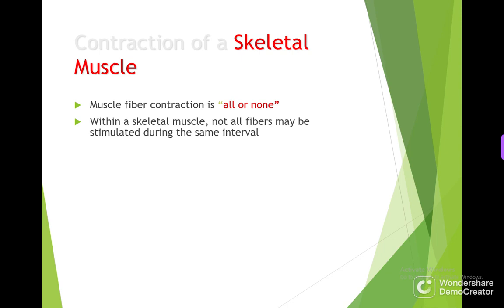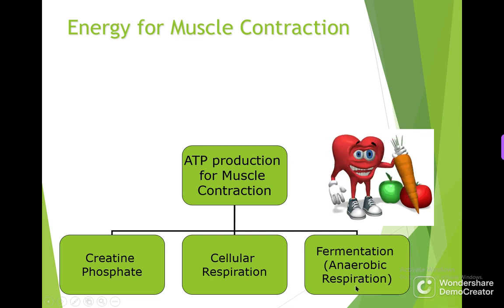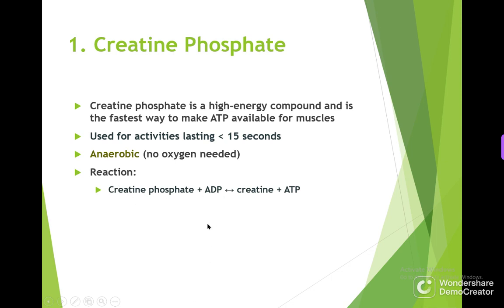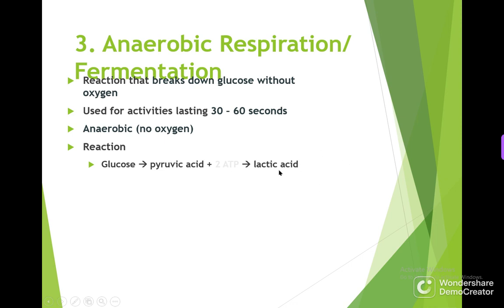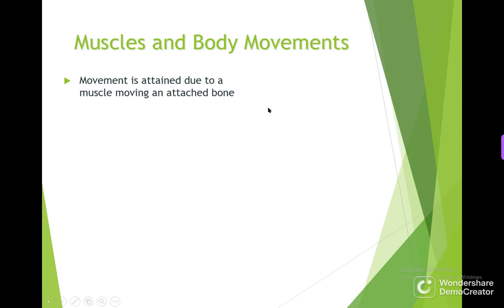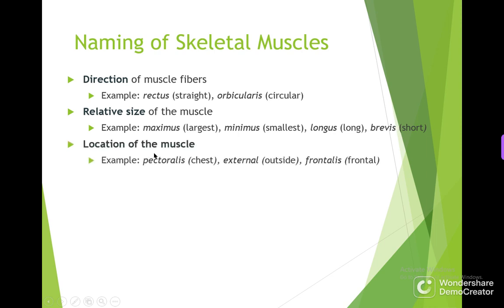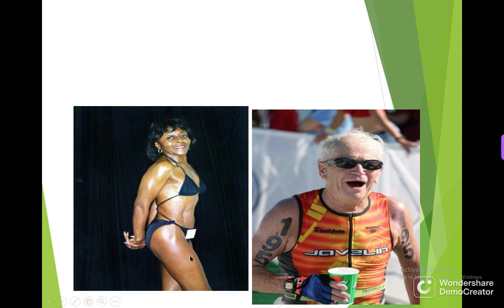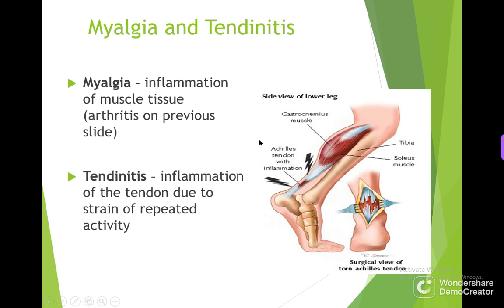MUSCULAR SYSTEM SESSION 3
SKELETAL MUSCLES FUNCTONAL AND APPLIED ANATOMY..FCPS ONE CANDIDATES MEDICINE& ALLIED